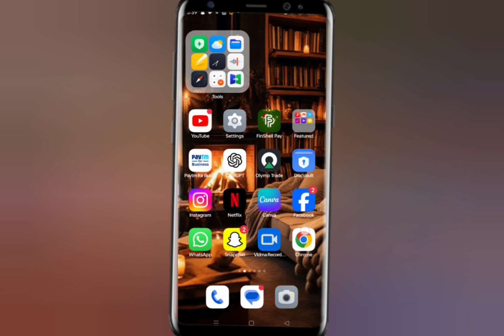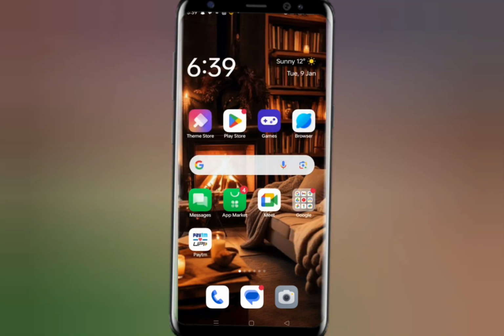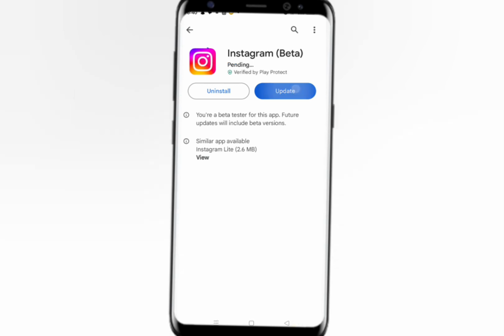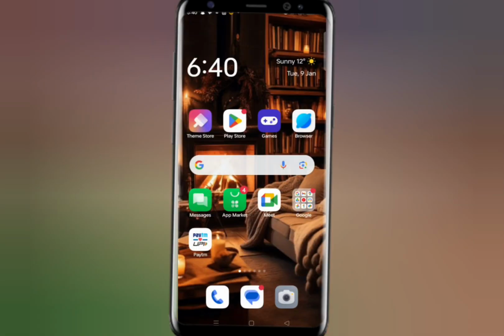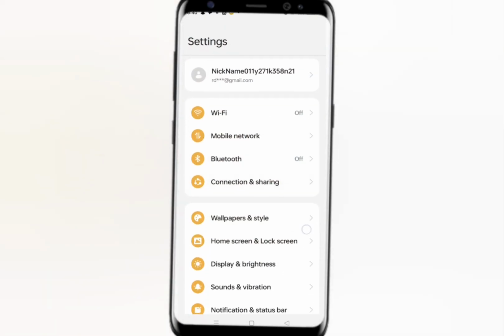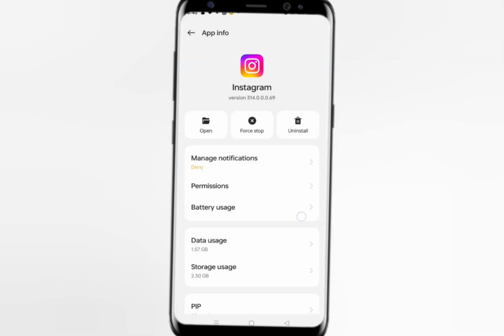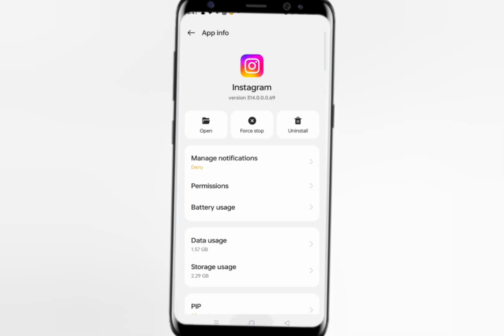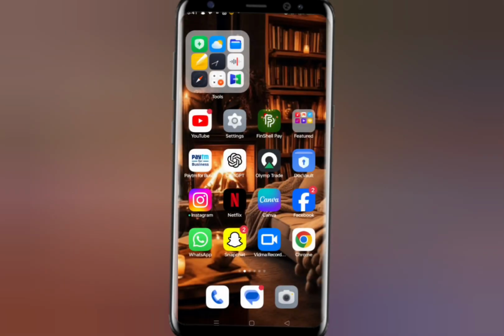Fix Instagram Automatic Turn Off Problem Solved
Fix Instagram Crushing Problem 2024
How to fix Instagram automatically turn off problem